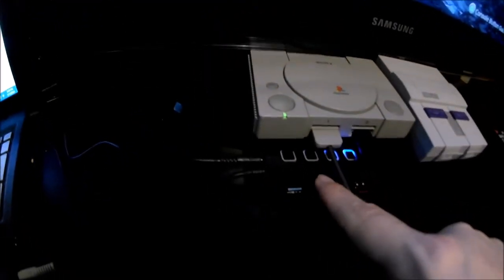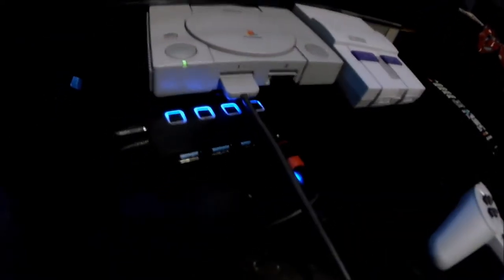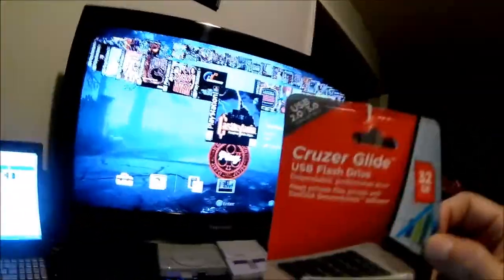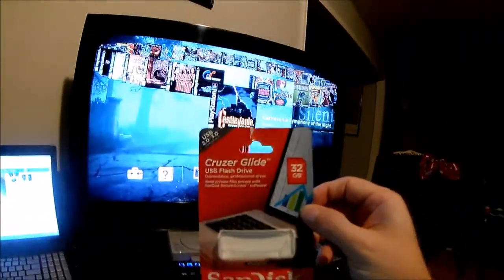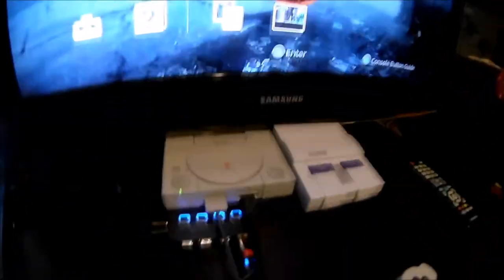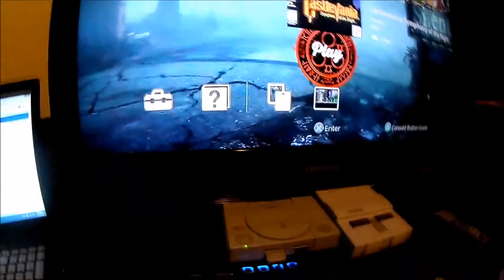Playstation Classic Mod with HUB 1 15 19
PlayStation Classic Mod with powered hub.Hub is for being able to play 2 player with the thumbdrive and a 2nd controller..